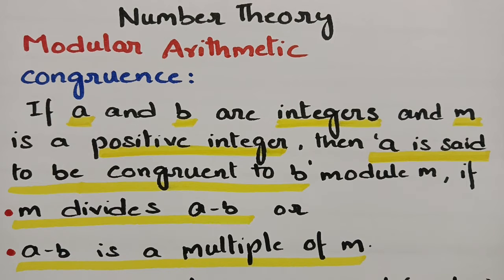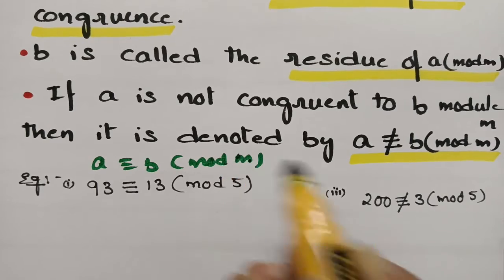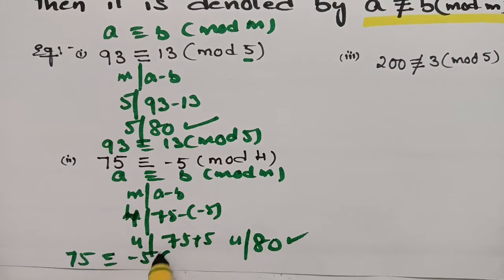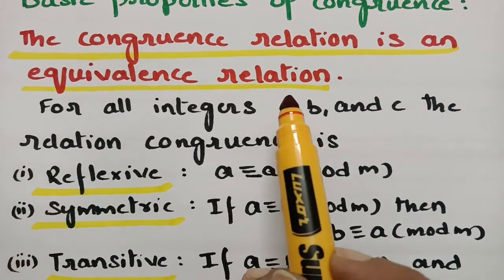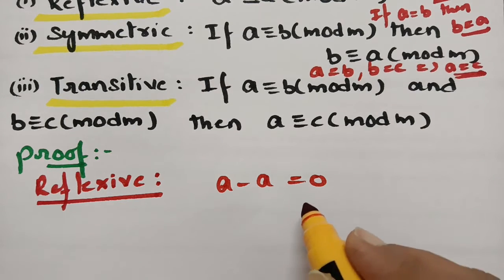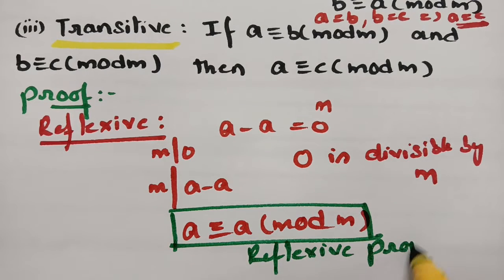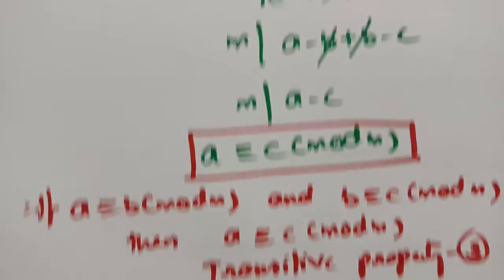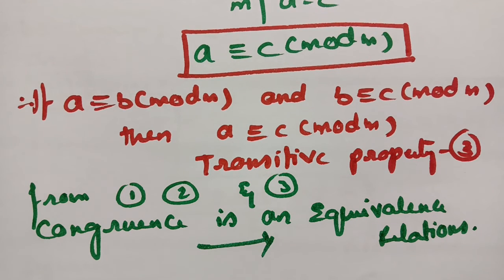Modular Arithmetic - Congruence defin- congruence is an equivalence relation